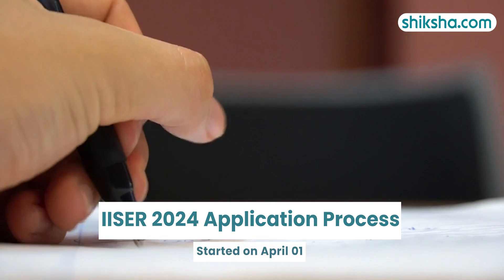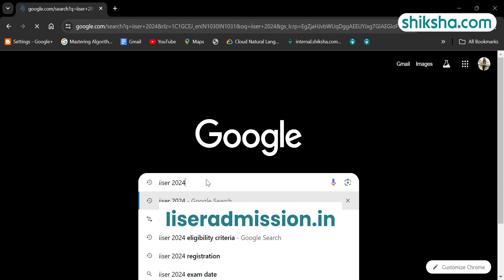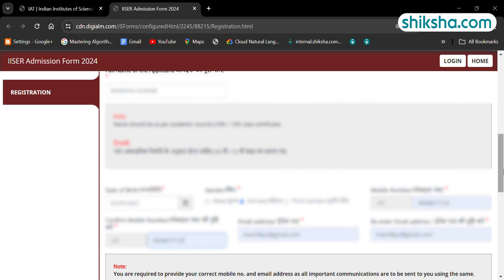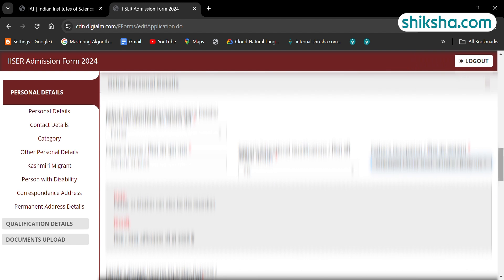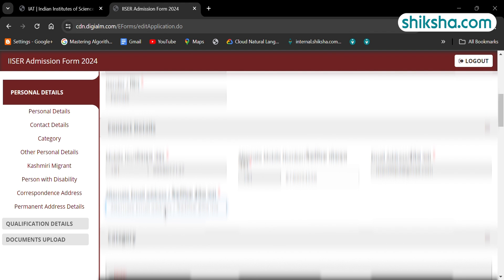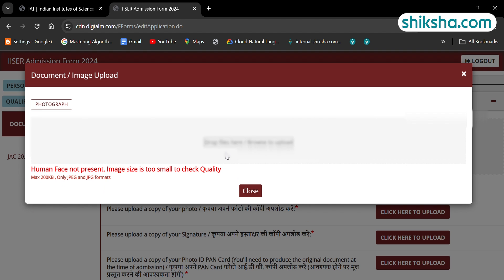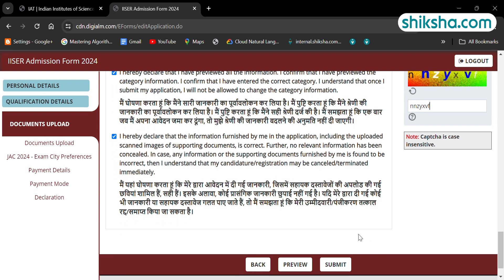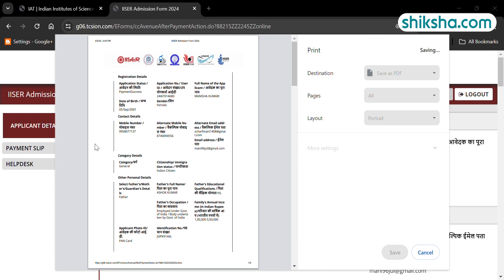How to Fill IISER Entrance Exam 2024 Application form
IISER Entrance Exam 2024 online registration has been started on April 1, 2024. The deadline to complete the basic registration is May 13, 2024. This video by Shiksha.com guides you step by step on how to complete IISER Entrance Exam 2024 basic registration for July academic session.